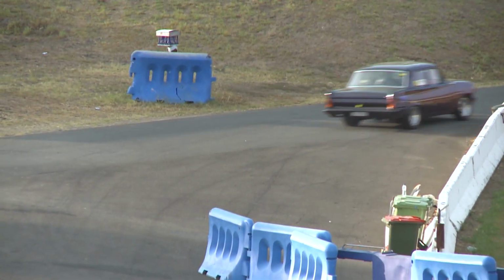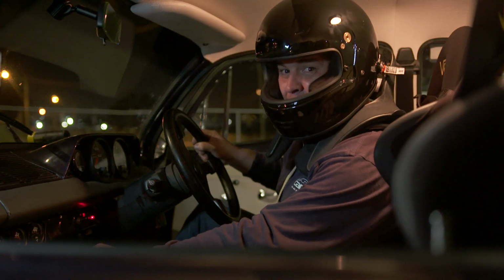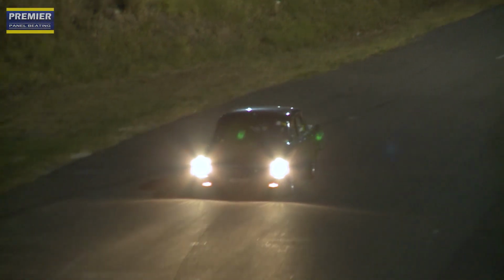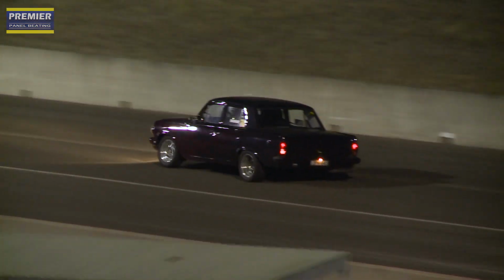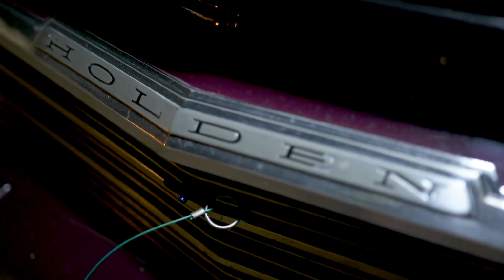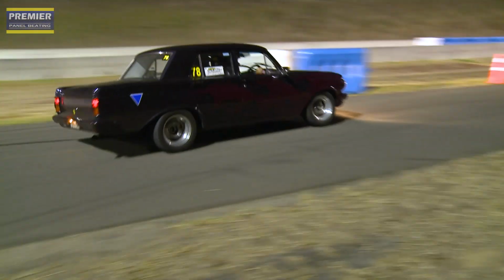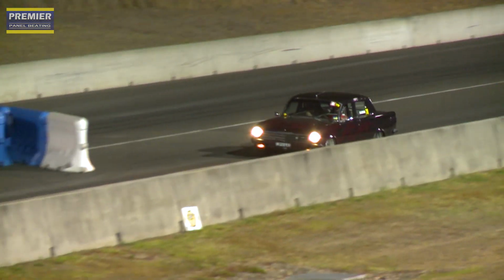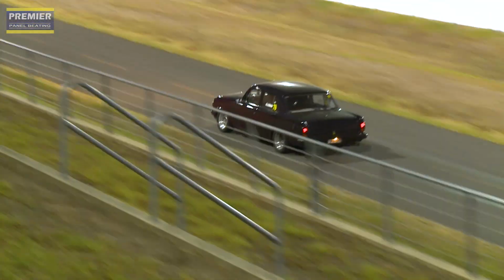V8 EH Holden - Rallysprint Action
Want to see a 1964 EH Holden smoking up the back tyres? Well look no further as we check out John Hatton's V8 powered muscle car! Winning the Premier Panel Beating Best Presented award at Round 4 of the Whiteline Tarmac Rallysprint, the car is a fine example of this iconic Australian motor vehicle and of John's efforts and dedication in restoring it.

Do you love cool cars? Do you love Rallying? Then you'll love the  Whiteline Tarmac Rally Sprint Series! Head out to Western Sydney Dragway to have a look at Round 5 on the 15th of March 2018.

The 2017/2018  Whiteline Tarmac Rallysprint Series is held at Sydney International Dragway.

You don't need to be an experienced rally driver to compete at the Whiteline Tarmac Rallysprint.  In fact you only need to be over 14 years old to compete .  So if you want to drive your standard, modified, race or rally car fast on a road circuit in a safe and controlled environment, then you should come to the Whiteline Tarmac Rallysprint Series held in Sydney on a weeknight each month during summer.